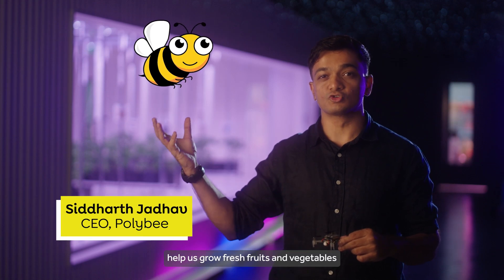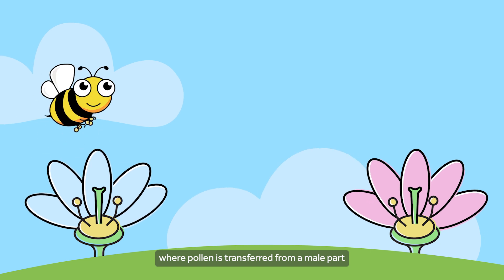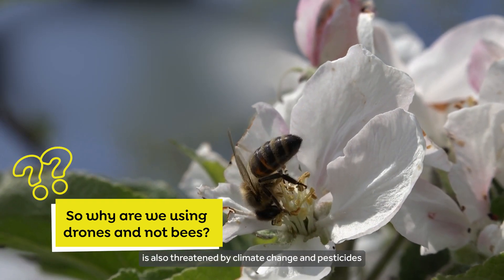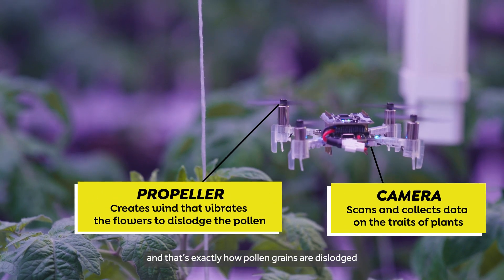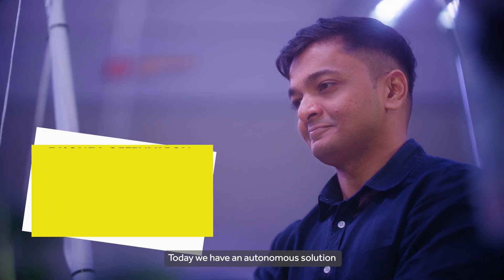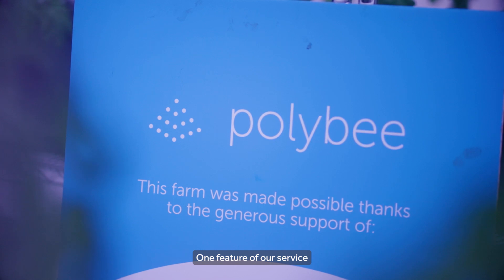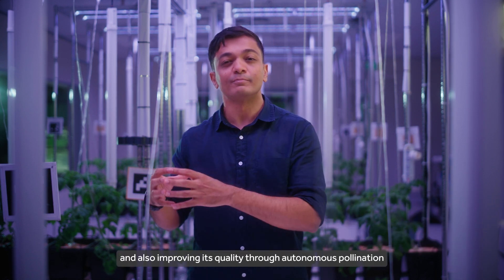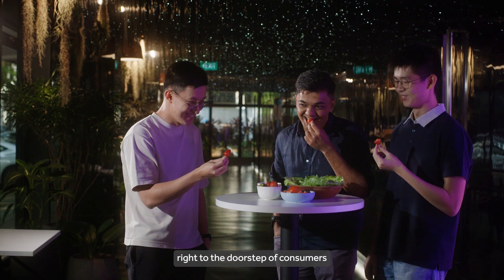Polybee: How Robotic Bees Are Ensuring Our Food Supply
We all know that pollination is necessary to grow plants, including food crops. But what happens in indoor urban farms, where there are no bees? Find out how we're supporting the use of nano drones to do the work of bees and help bring our favourite fruits and vegetables to our dining plates.